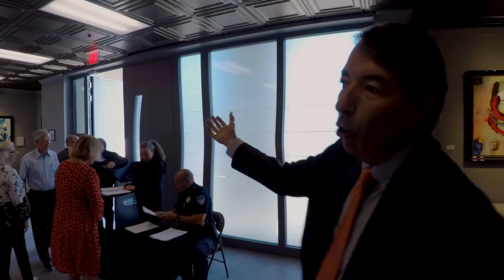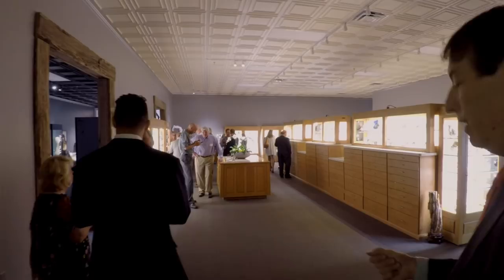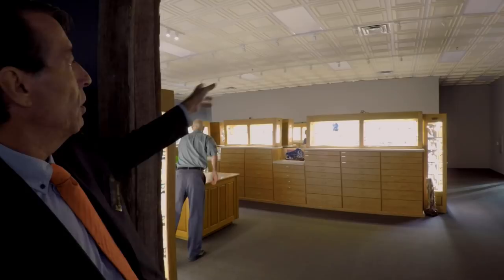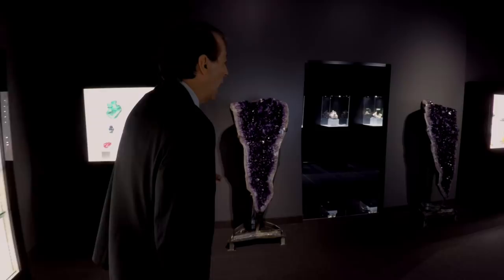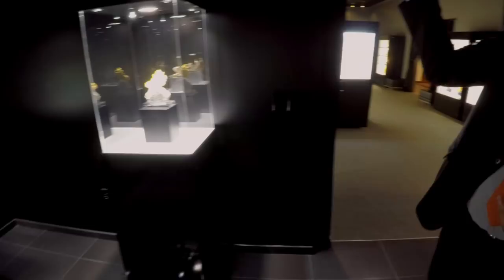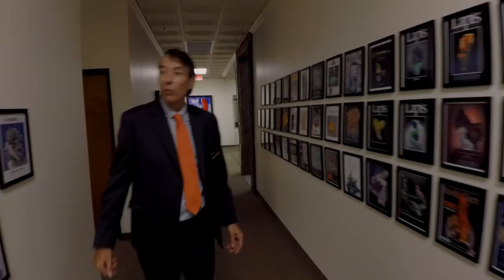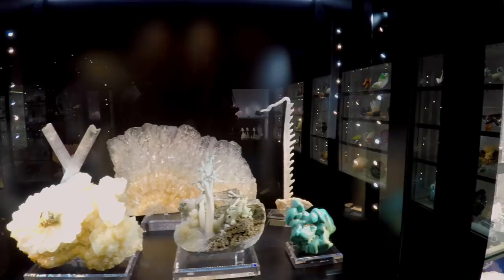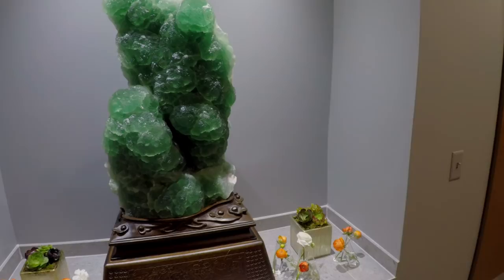Quick Tour of the New Arkenstone Gallery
In Dallas for the 2018 Dallas Mineral Collecting Symposium, I was able to grab a few minutes of Kevin Brown's time for a quick walk-through of the new Arkenstone Gallery.

Apologies for the poor audio quality but it's good enough to hear what's going on. ANY video is a poor substitution for actually visiting this place. Next time you're in Dallas, contact the Arkenstone for your own tour.